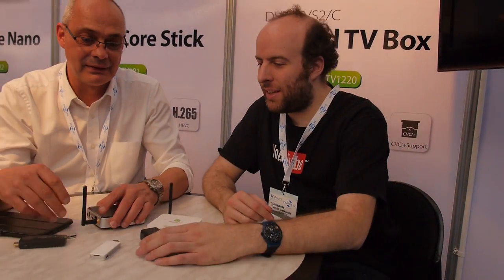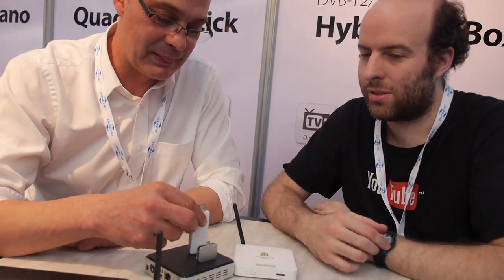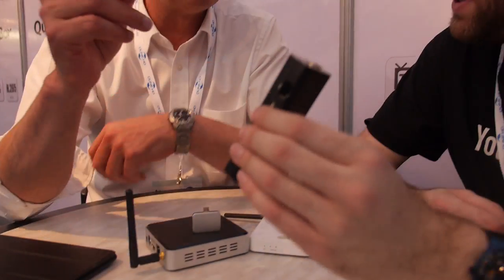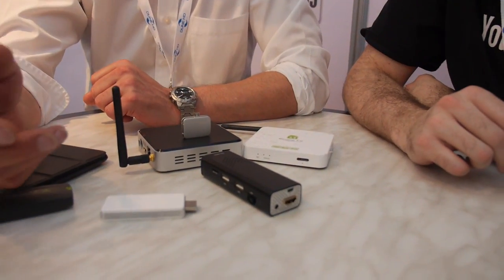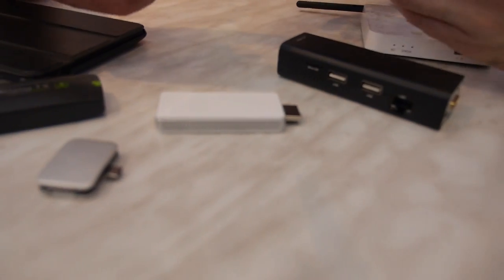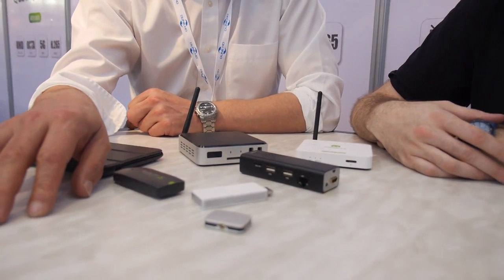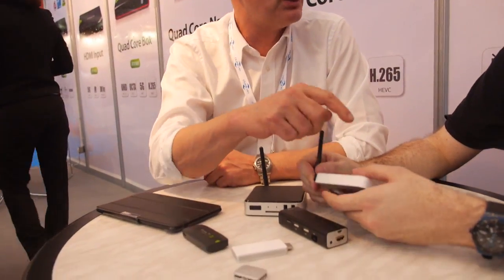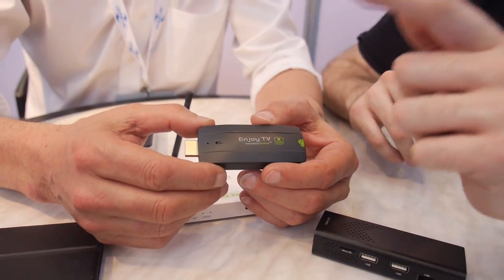Geniatech talks custom Set-top-box solutions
Geniatech is an OEM/ODM specialized in open android based hardware and software platform for Android Set-top-boxes with advanced features like embedded digital TV tuners, video capture and video converters. Geniatech is making some TV Boxes and HDMI Sticks with the AmLogic M802 quad-core ARM Cortex-A9 with Octa-core Mali-450 GPU. Geniatech can do HDMI-in and HDMI-out for overlay of the existing TV signals with Android features on top.